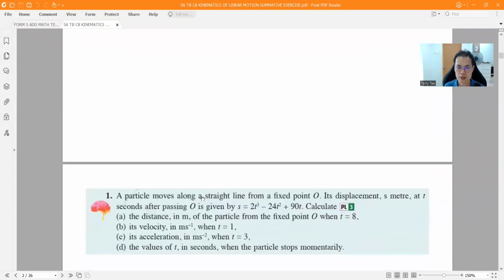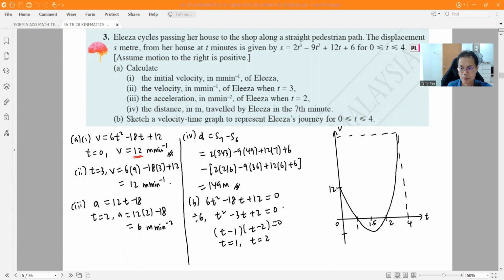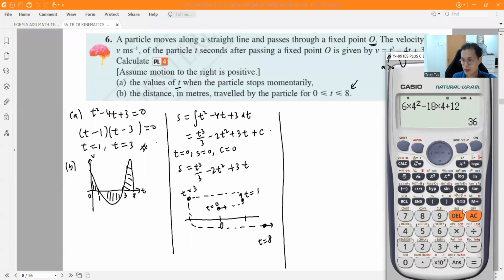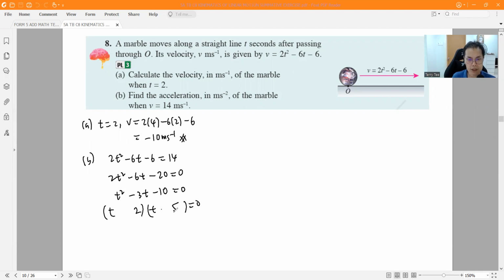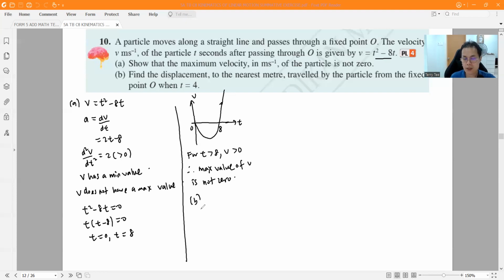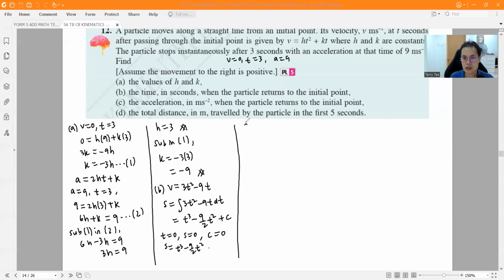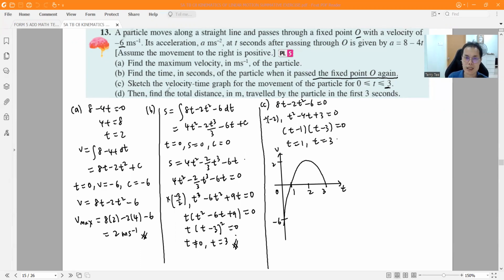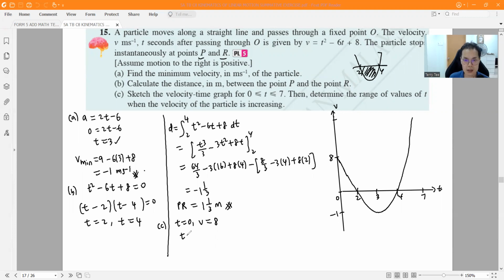FORM 5 ADD MATH KSSM TEXTBOOK CHAPTER 8 KINEMATICS OF LINEAR MOTION SUMMATIVE EXERCISE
0:00 Intro
0:18 Question 1
03:20 Question 2
04:57 Question 3
12:29 Question 4
15:00 Question 5
18:12 Question 6
25:14 Question 7
31:00 Question 8
32:50 Question 9
40:43 Question 10
44:47 Question 11
50:17 Question 12
57:40 Question 13
1:05:56 Question 14
1:09:54 Question 15
1:15:20 Outro

Timecodes
0:00-Intro
0:18- Question 1
03:20- Question 2
04:57- Question 3
12:29- Question 4
15:00 - Question 5
18:12 - Question 6
25:14 - Question 7
31:00 - Question 8
32:50 - Question 9
40:43 - Question 10
44:47 - Question 11
50:17 - Question 12
57:43 - Question 13
1:05:56 - Question 14
1:09:54 - Question 15
1;15;20 - Outro